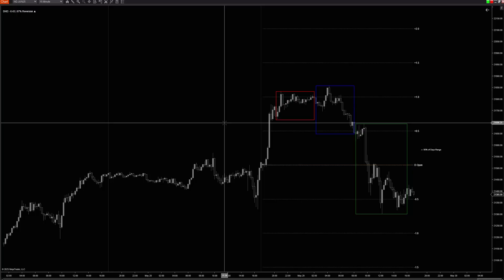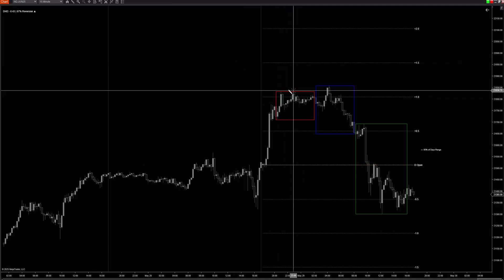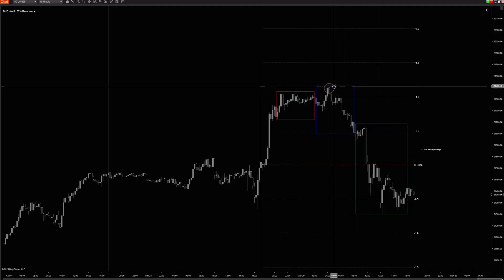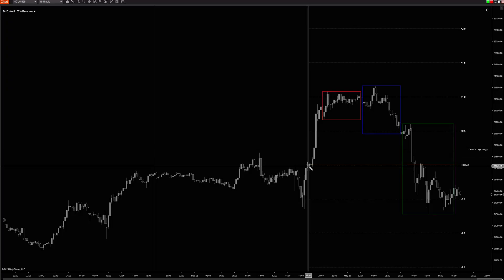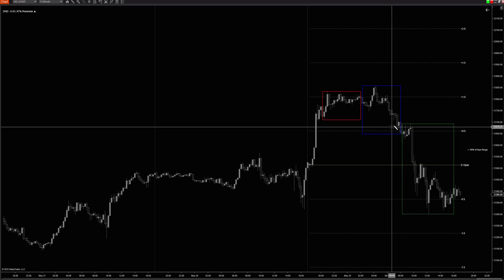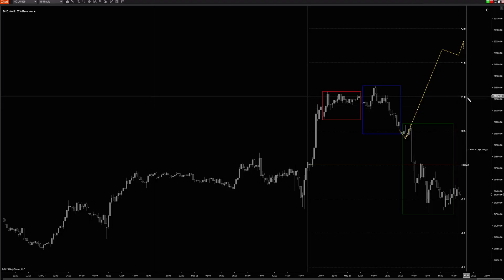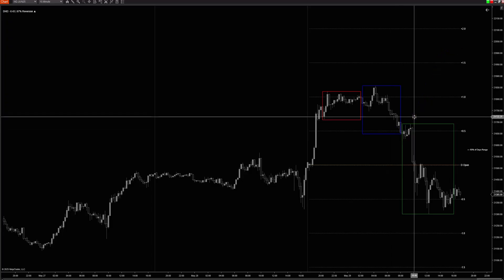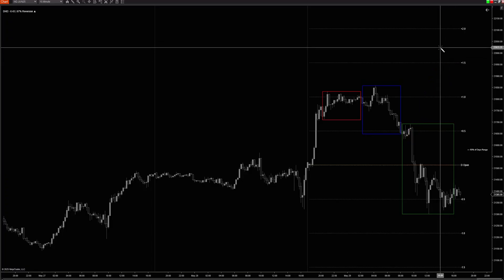Aligning Distribution Data with Target Based Stats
This is a quick video discussing how to properly align disribution data with other stats, such as ALN Sessions. This was a discussion topic during a 1-on-1 Q/A I had earlier today. You can learn more about Net Change SDEVs by visiting